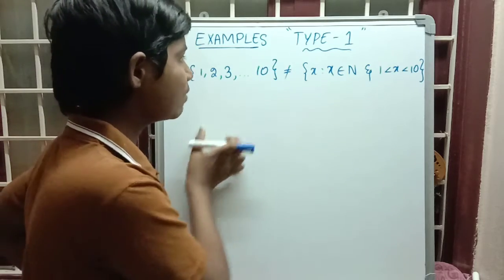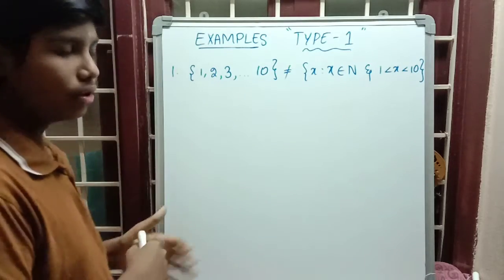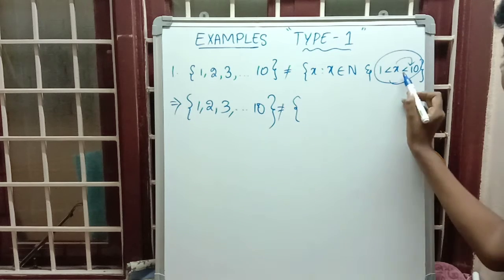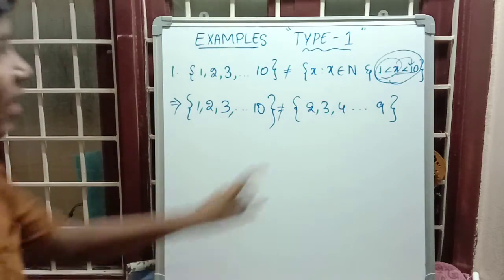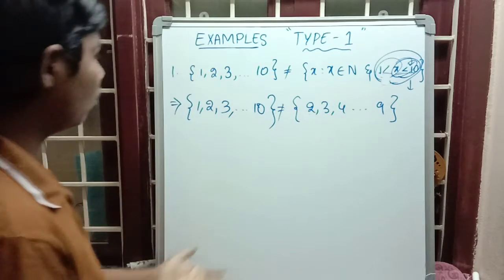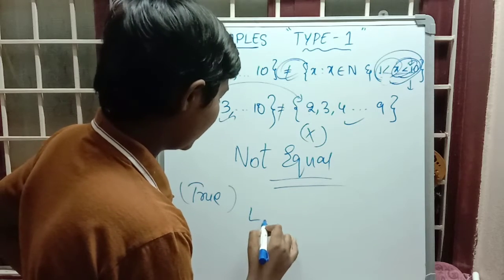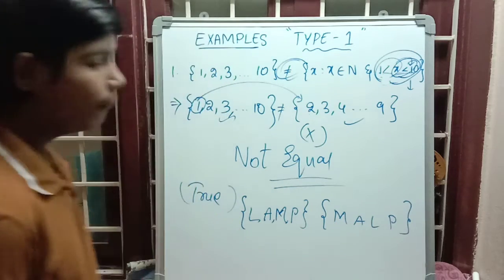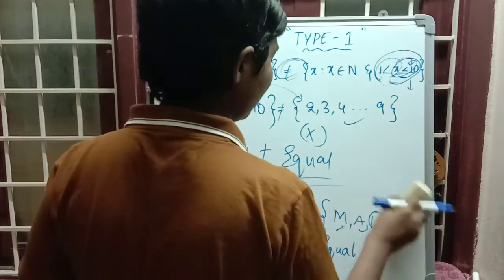EXAMPLE PROBLEM 1 ----- SETS CHAPTER MATHS